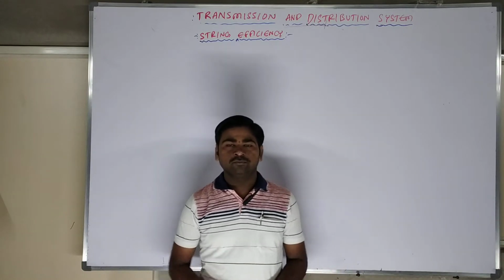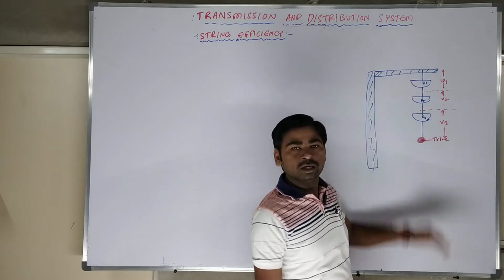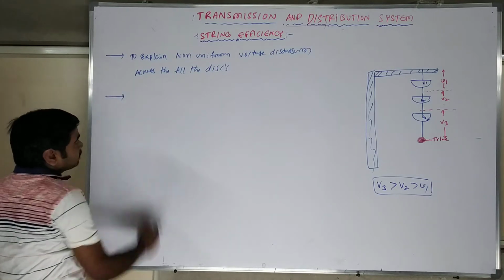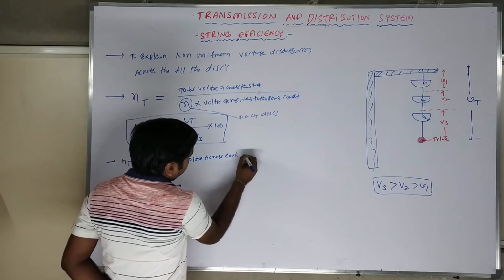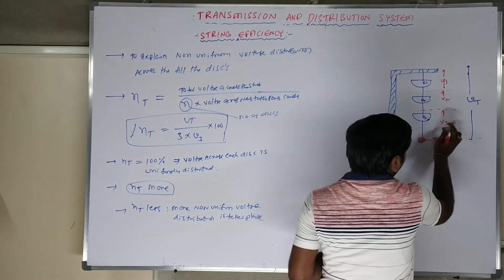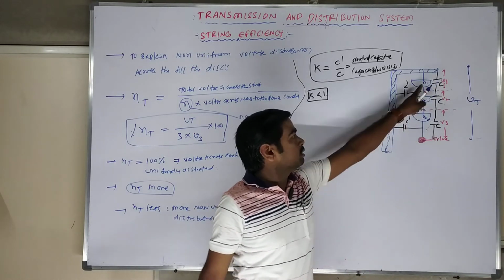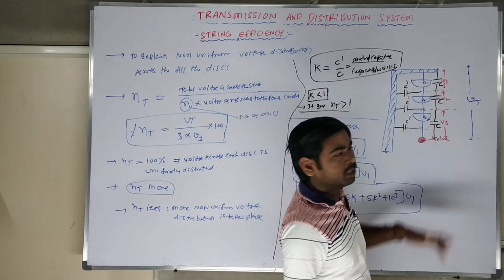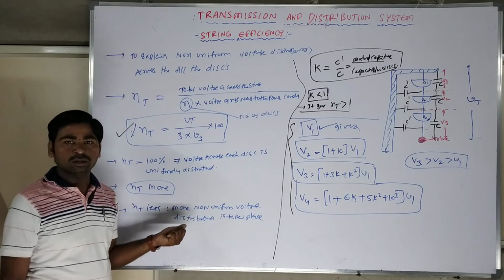STRING EFFICIENCY FOR INSULATORS IN TRANSMISSION LINES